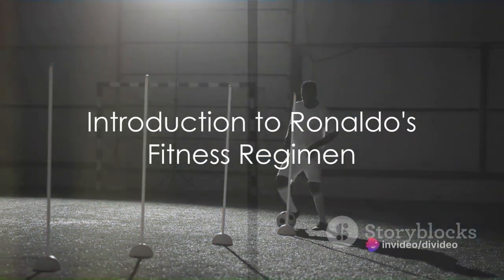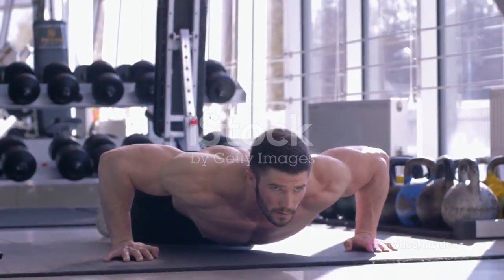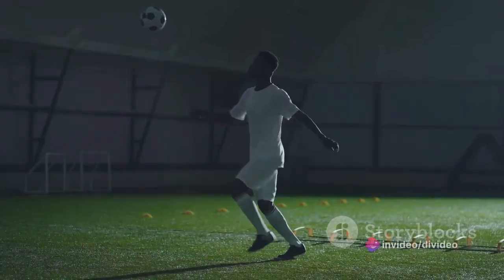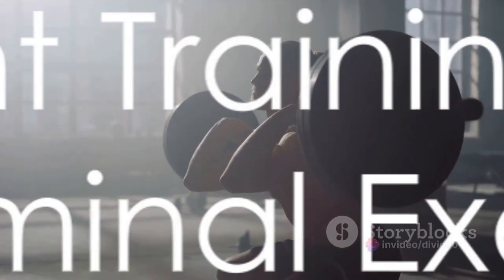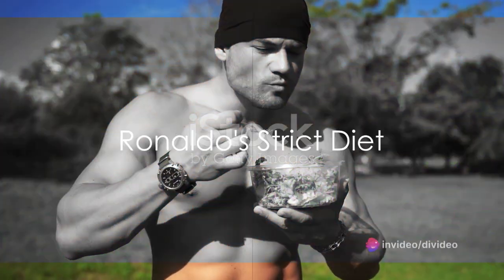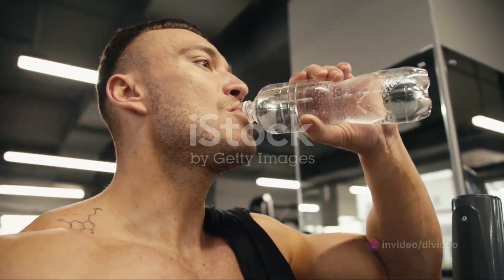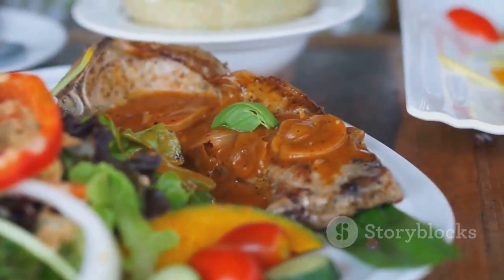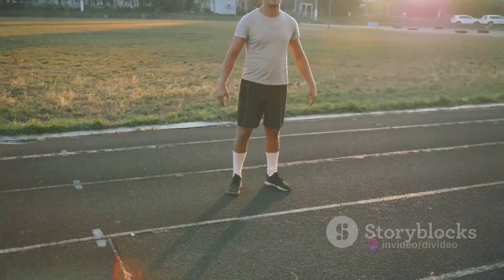Ronaldo's Exercise Regimen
Football Legend Ronaldo's Exercise Program. The secret of his athletic prowess.